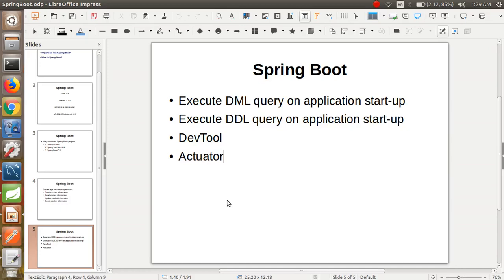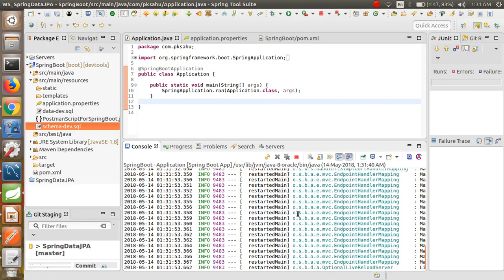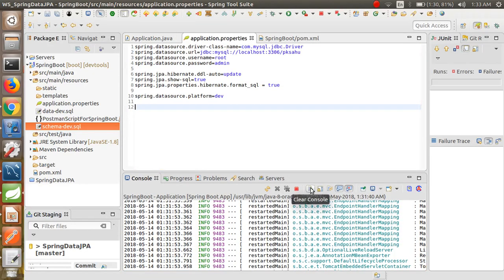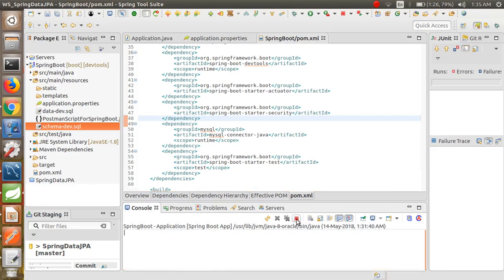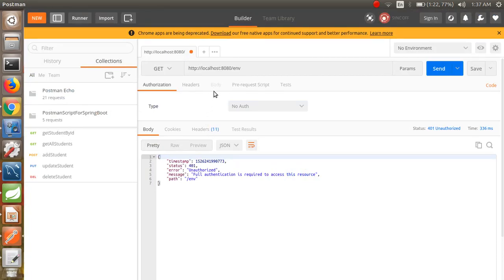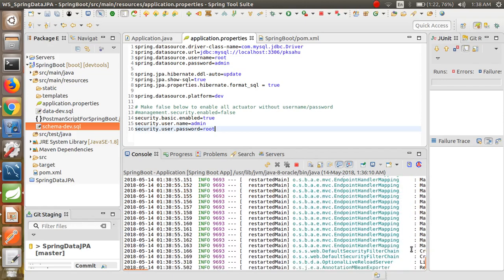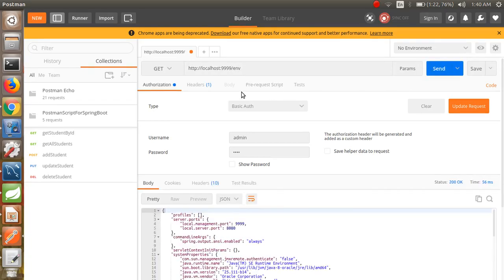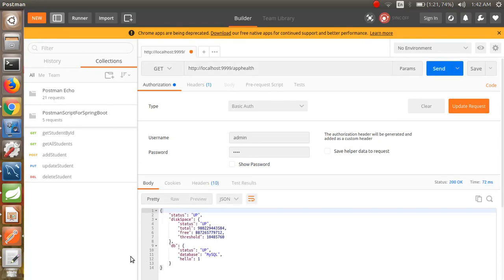Spring Boot | Part4 | Actuator